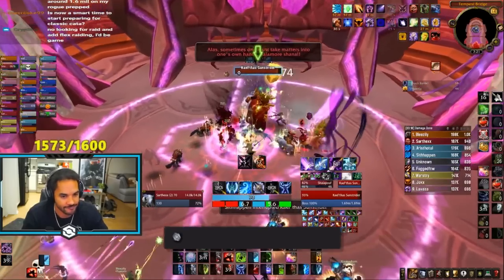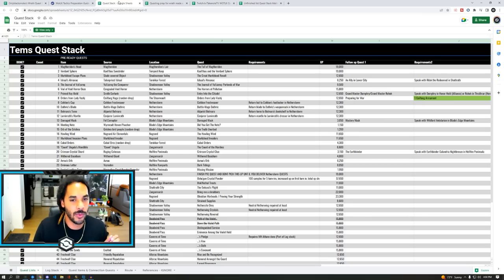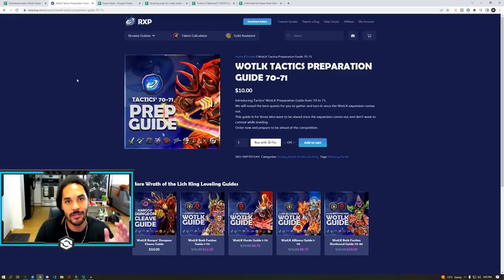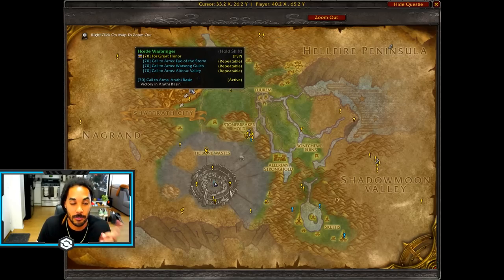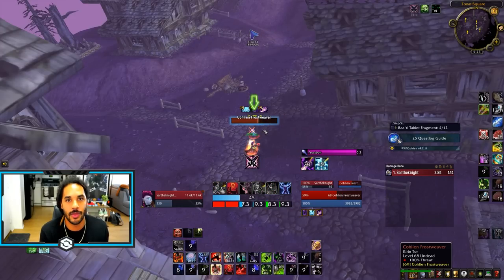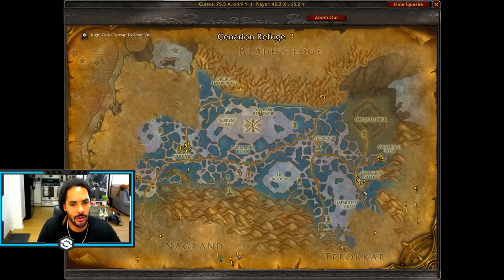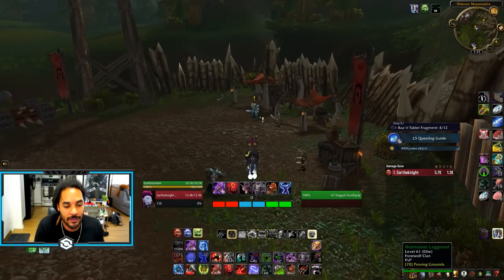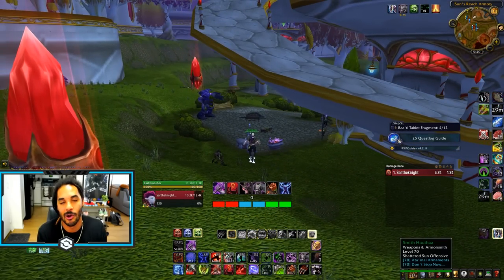The 5 BEST Places to Level Ultra-Fast on Wrath Launch!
Power-level in WRATH CLASSIC with the world's most in depth and easy to use guide

0:00 - Preparing for Wrath Classic
0:55 - Full Pre-Quest Guides
2:15 - What if you already quested? Or don't have time?
2:44 - The Top 5 Quest Hub Locations (and their XP)
6:22 - Bonus Locations (and their XP)